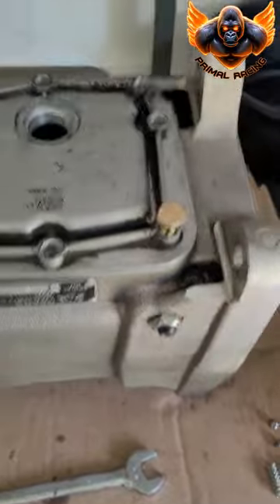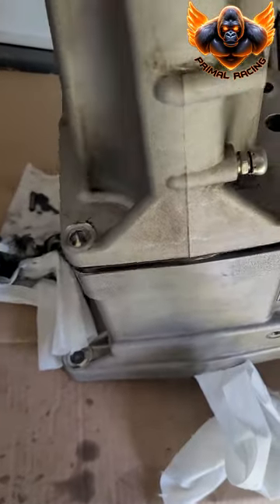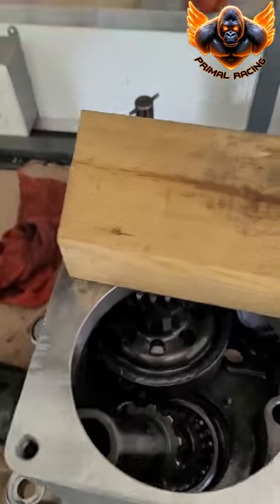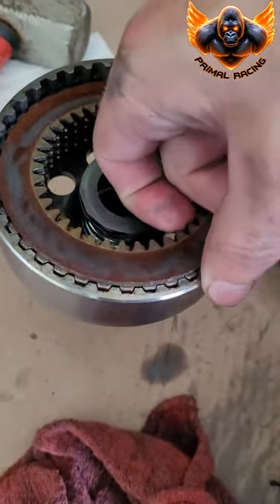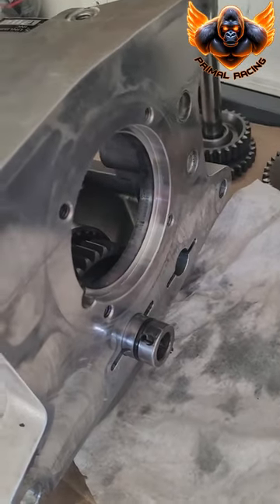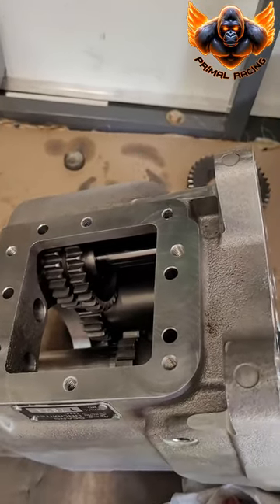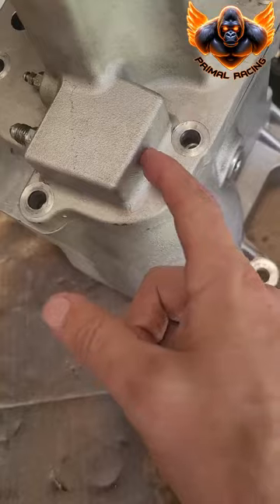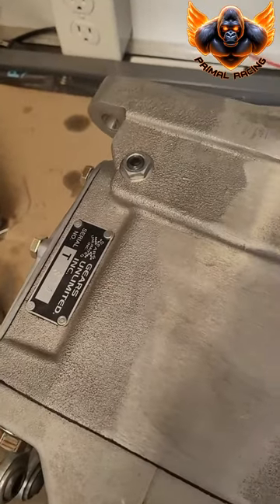Winters Falcon Transmission Rebuild by Primal Racing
In this video, I show you how to replace your Winters Falcon Transmission internal clutch's.

Here is the link to the Winters Falcon Disassebmly guide that was used: